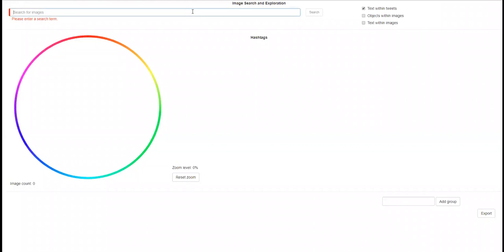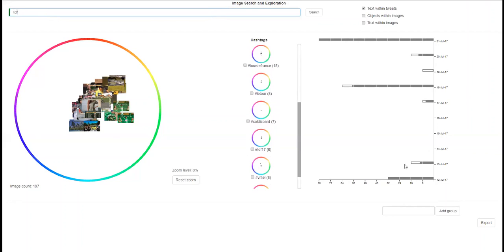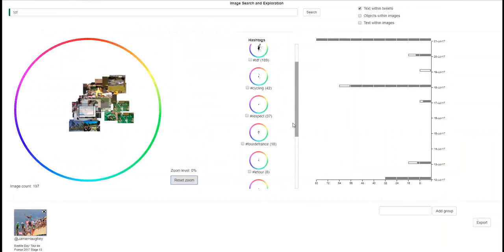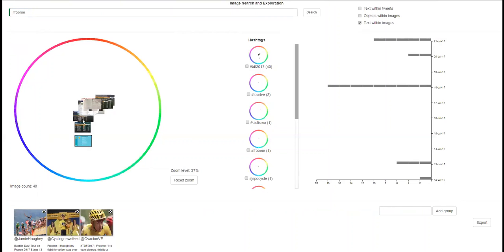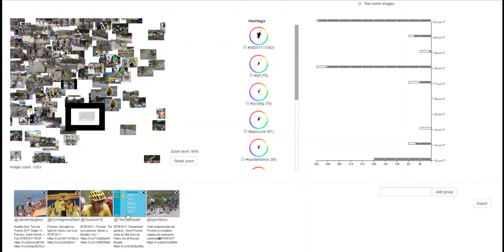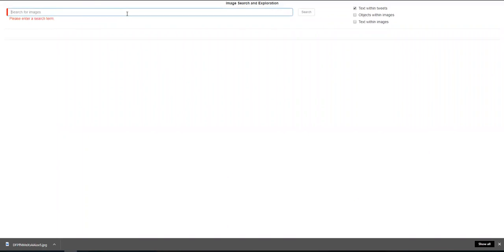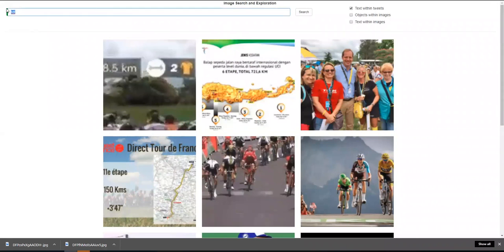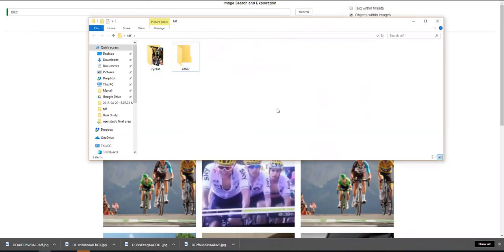ImgSEE and Grid-based interface introductory video